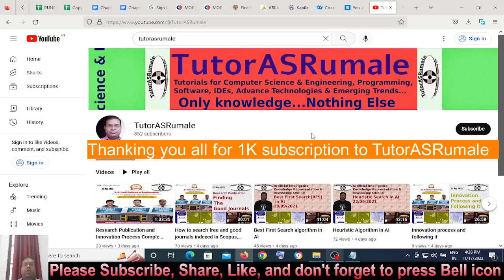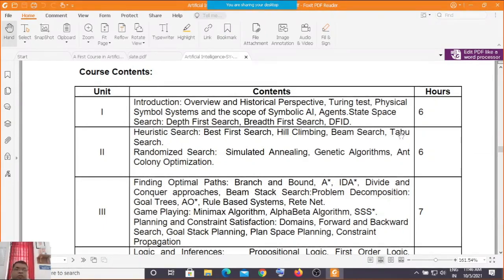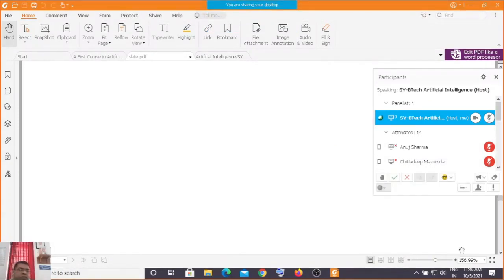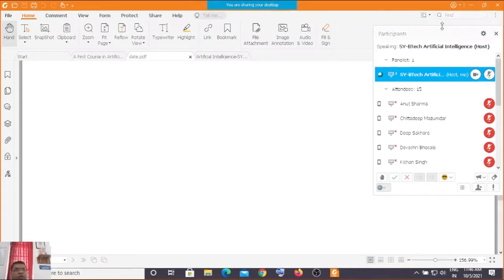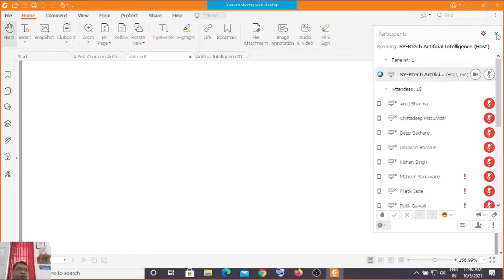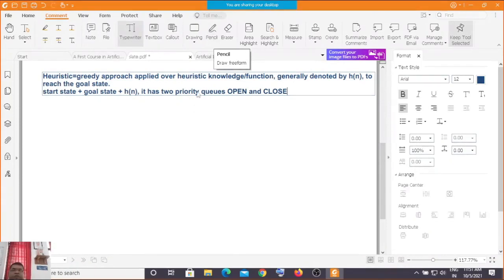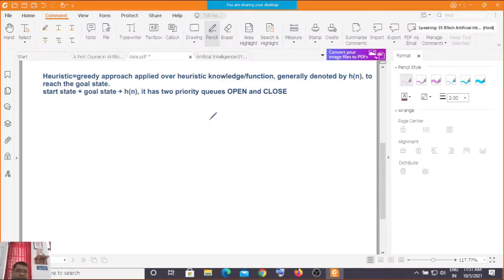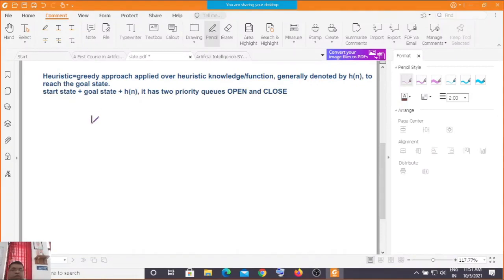Theory and concept of Tabu or taboo search in AI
My dear students and some of my viewers suggested me and so I am starting to upload the videos in the subjects of
Data Science, Machine Learning, and Artificial intelligence.
This lecture series will contain everything from theory to practical. Practical will be implemented using Excel, R, python and other popular Data science tools and programing languages.
In this lecture series, here is my lecture on theory and concepts of Taboo or Tabu Algorithm in AI.

Dr. Aniruddha Suvarnaprabha Subhashchandra Rumale

You can buy my ebooks online from Google books, just enter " A S Rumale + books," on Google.
1) Book on Cloud Computing
or
 from google play